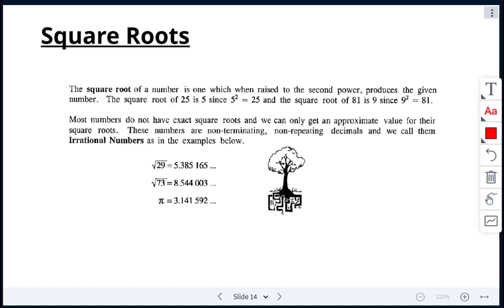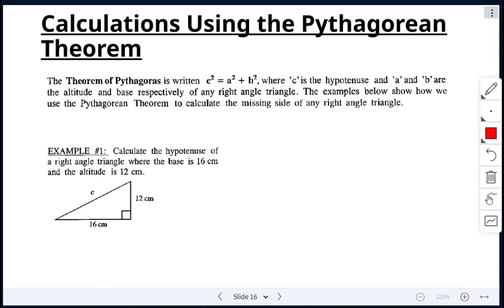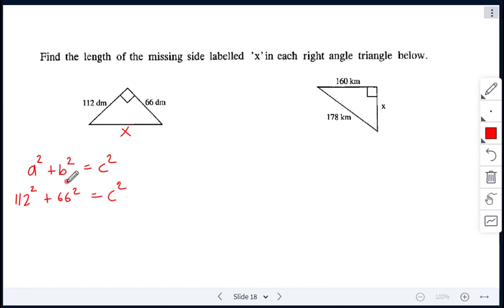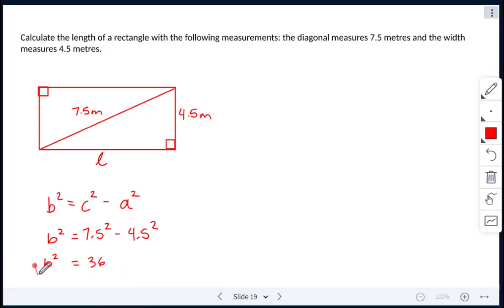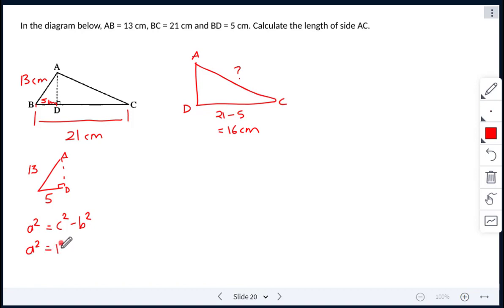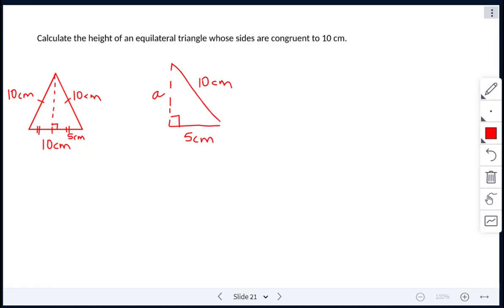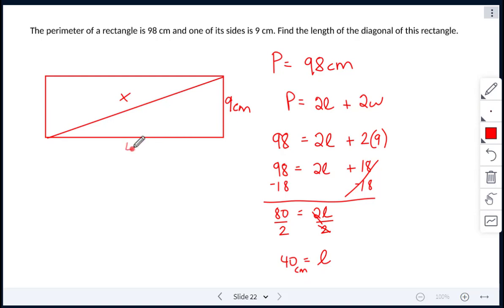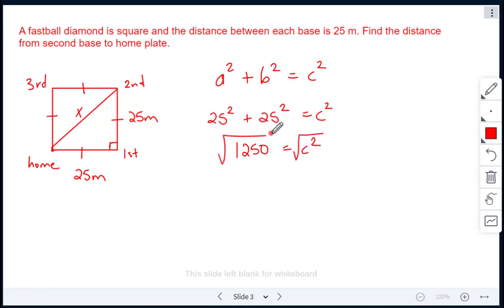Square Roots/Pythagorean Theorem